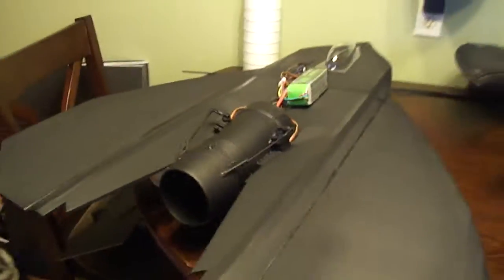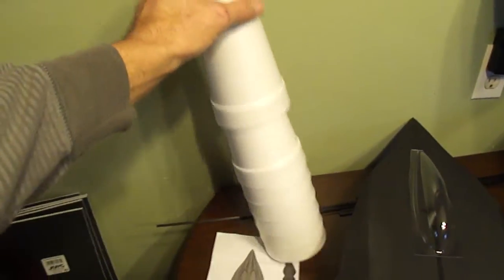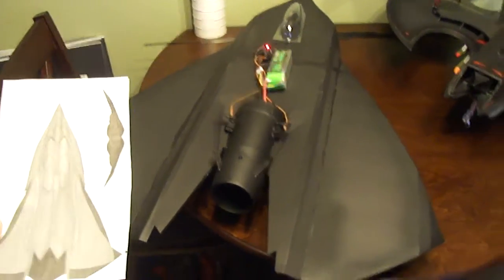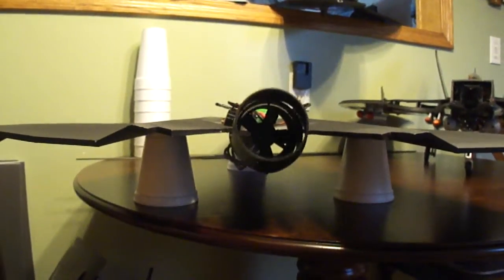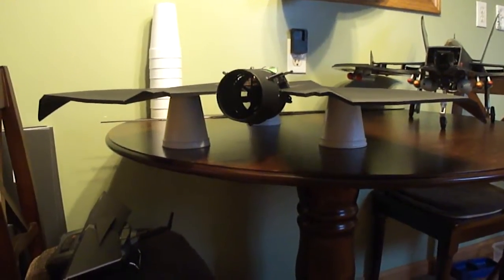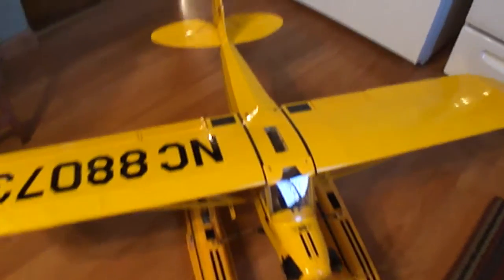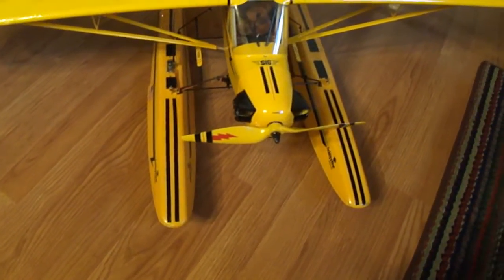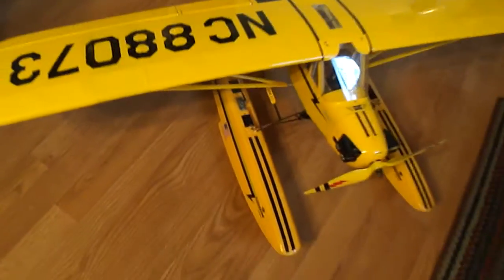RC (Stealth Drone) E.D.I jet, AKA the Tin Man. Thrust vector nozzle.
RC jet (Stealth Drone) E.D.I Also known as the Tin Man. 70mm edf jet.